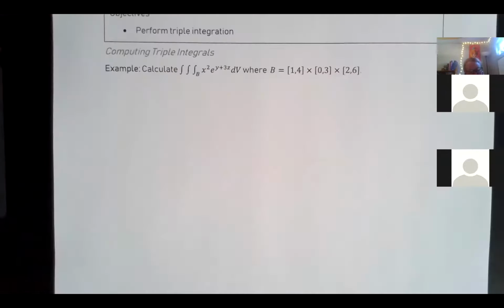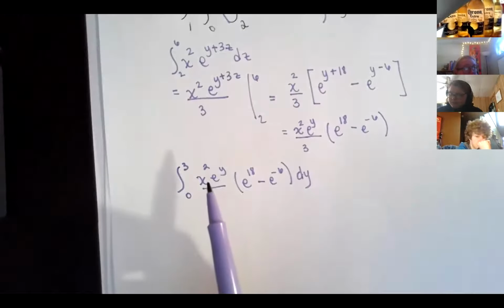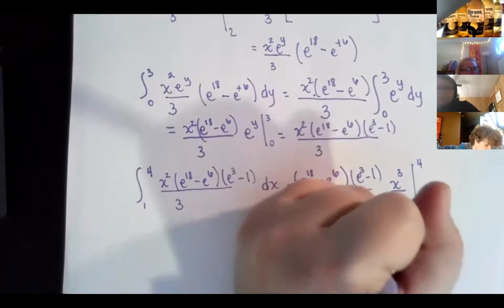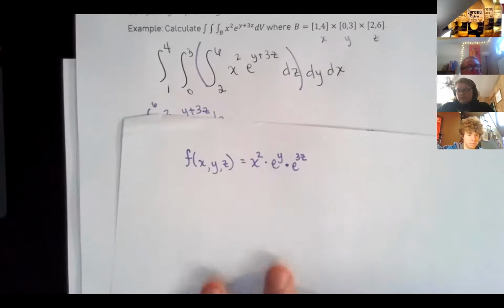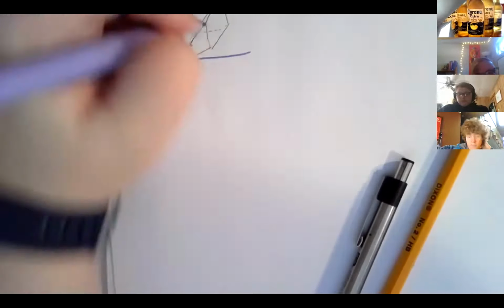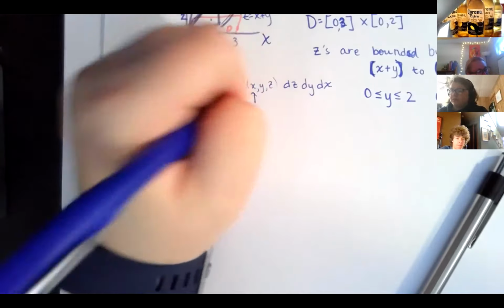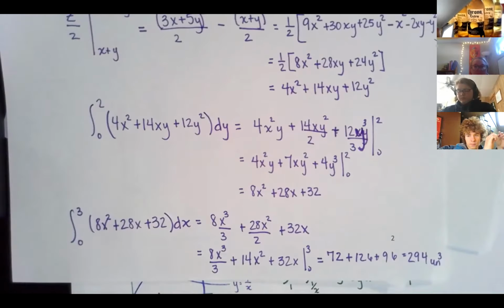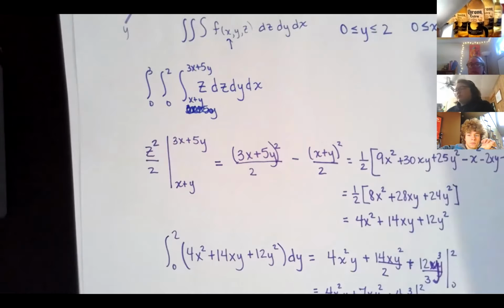Cal 3 Mar 27